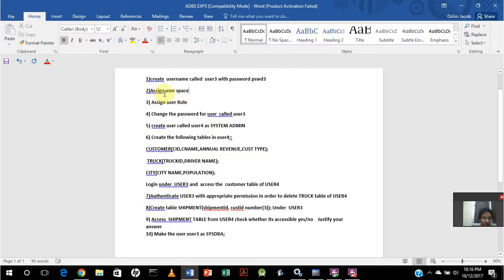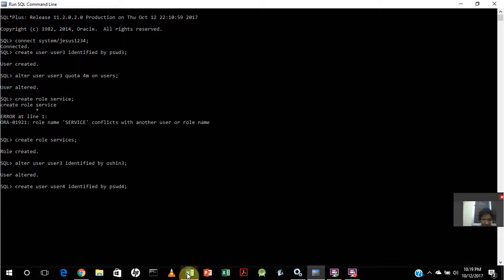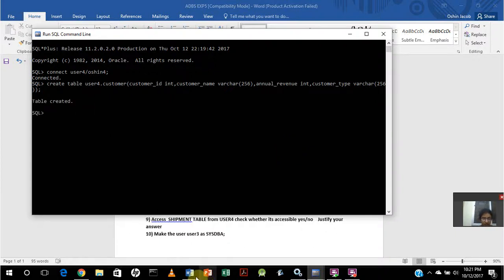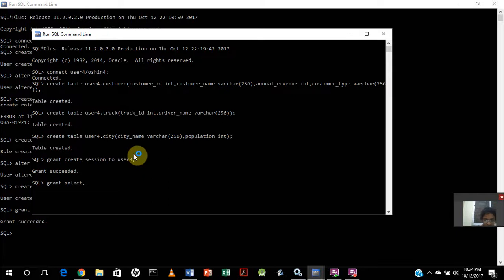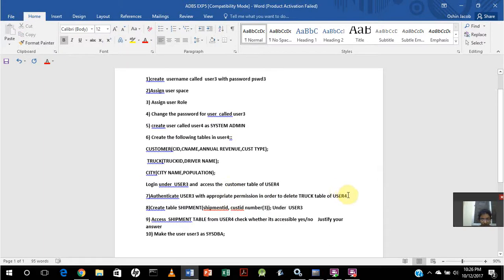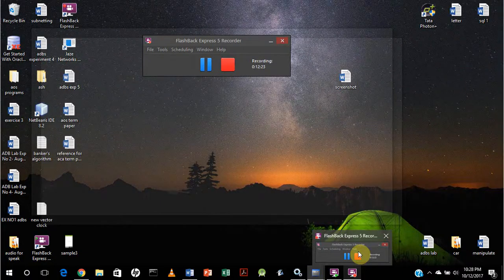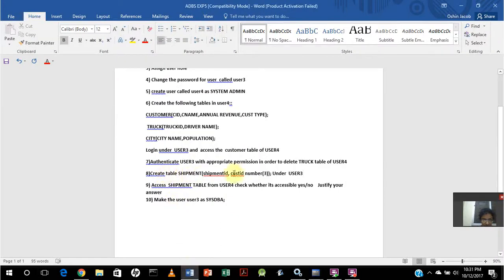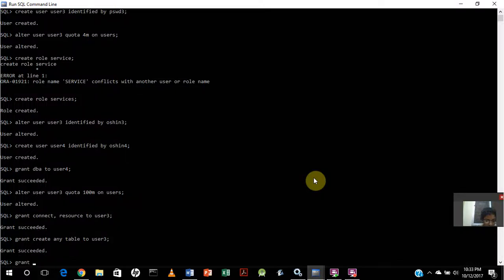5. Administrating user privileges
This video shows how to administer user privileges such as creating, locking, unlocking and detecting user and to provide authorization using DCL. In oracle, members of the server role can create many databases and grant them any privileges within the database to those DB roles.